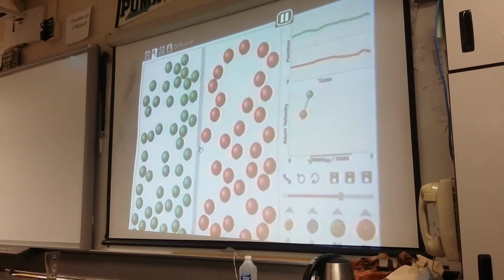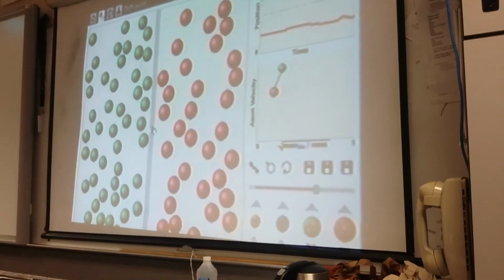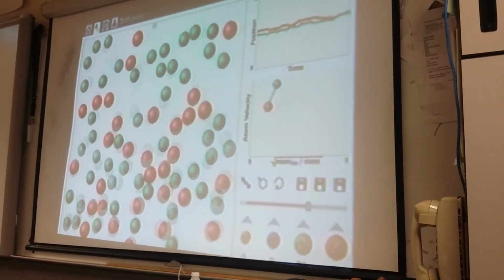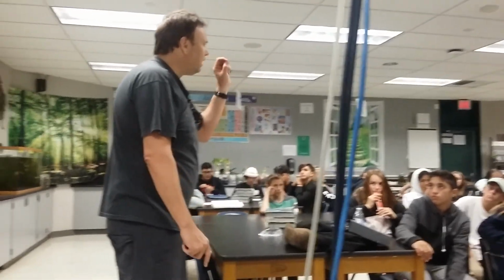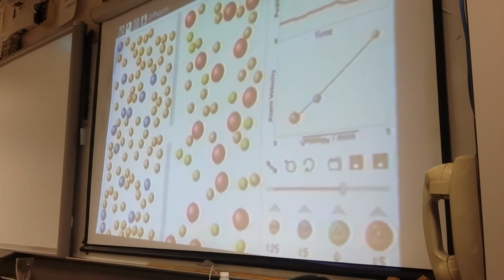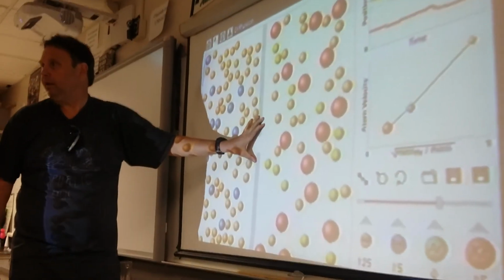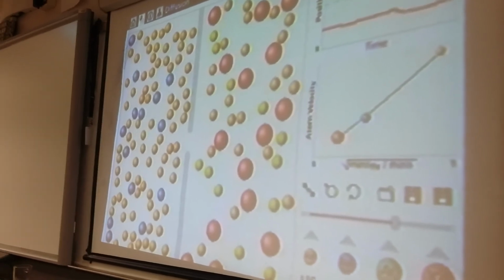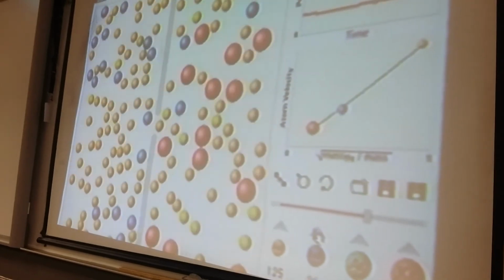Diffusion and Osmosis